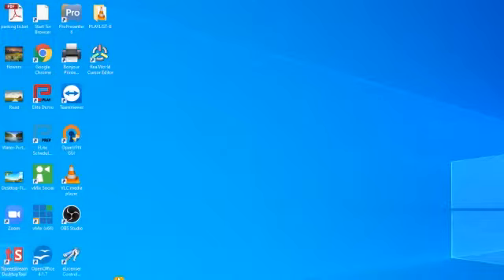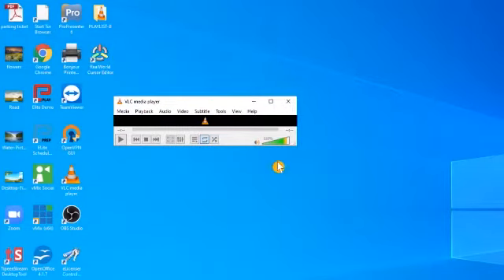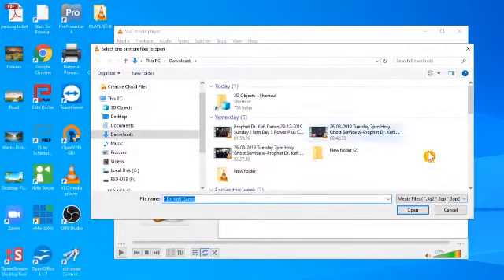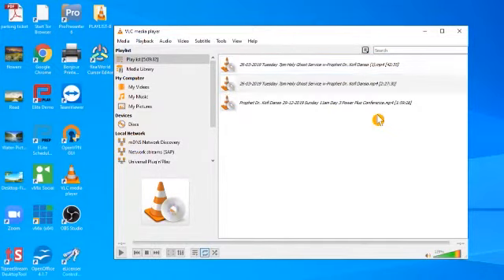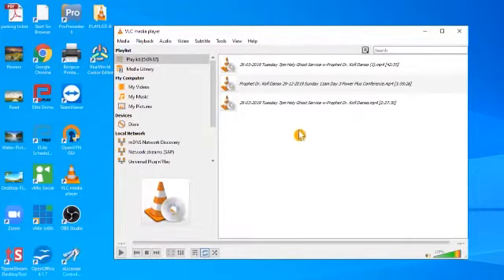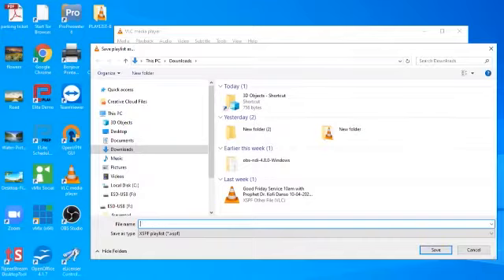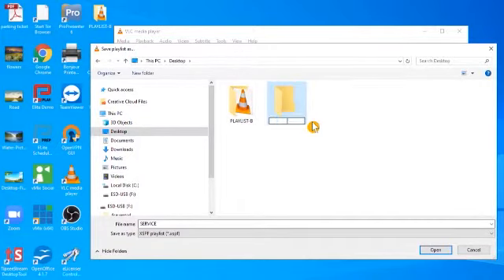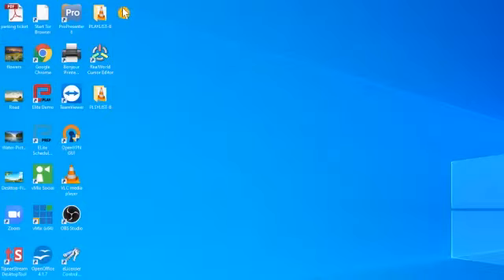How to Create a Playlist in VLC